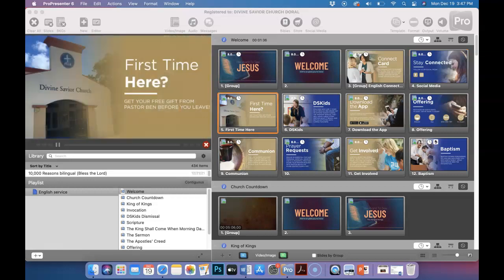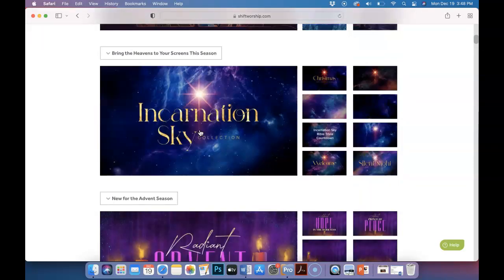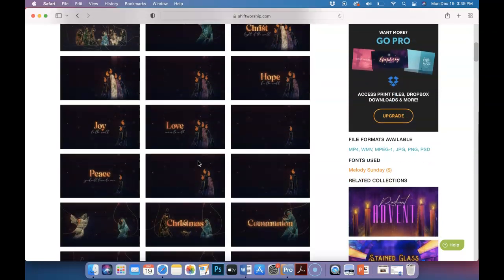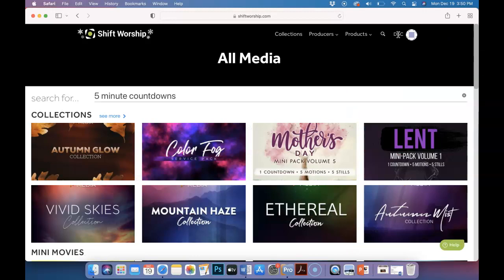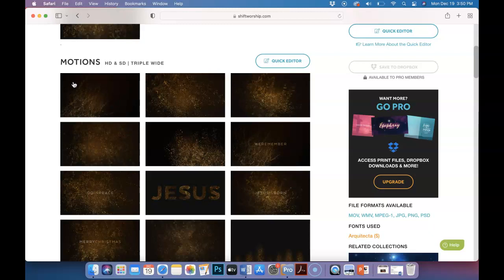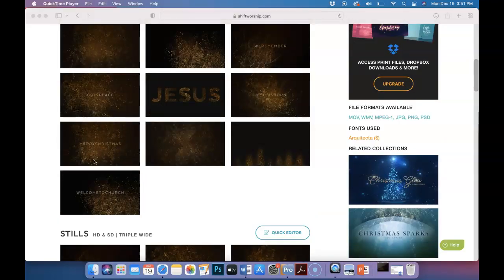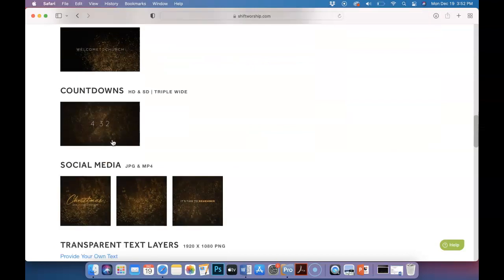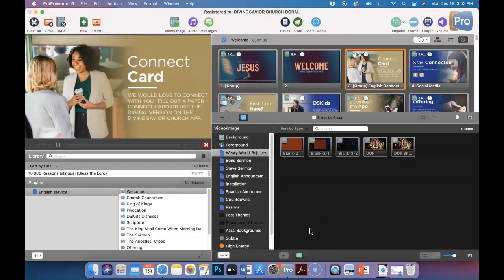Outside Source Backgrounds: Shift Worship